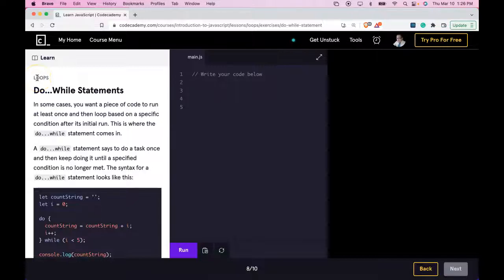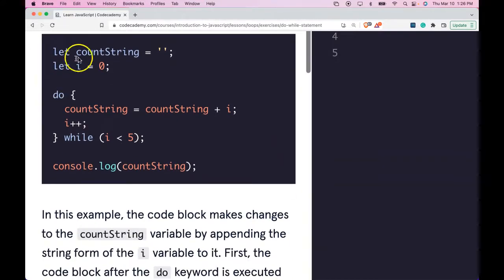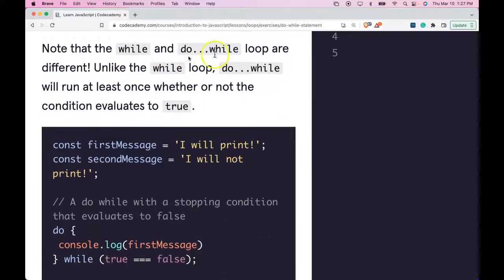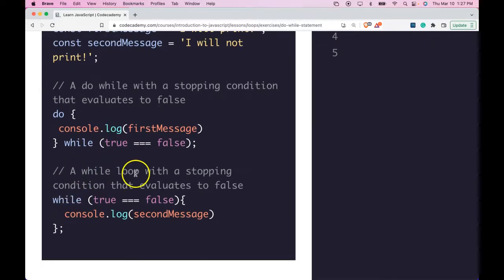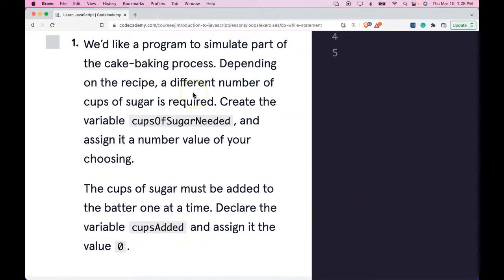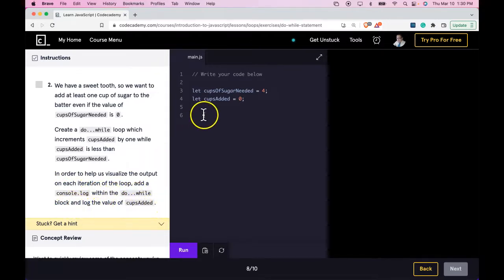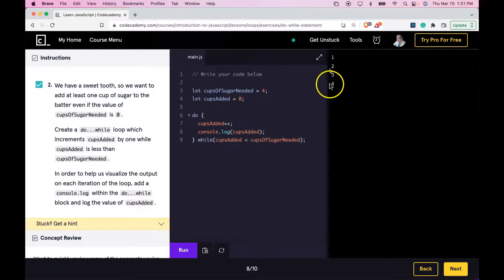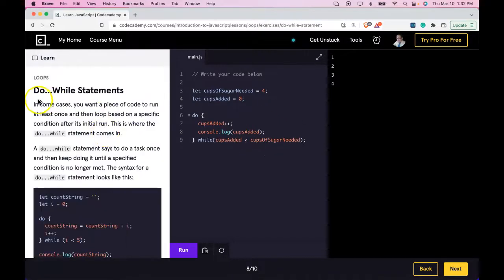Do While Loops Explained with JavaScript, Practice Do While Statements with Codecademy's Learn JS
In this JavaScript lesson named "Do While Loops Explained with JavaScript, Practice Do While Statements with Codecademy's Learn JS" we look at JavaScript Do While Statements on Codecademy's "Do... While Statements" lesson.  We talk about the difference between a do-while loop and a while loop.  The difference between a while loop and a do-while loop is that a do while loop will always run at least once, while a while loop will only run if the condition is true.  If the starting condition never evaluates to true, then the while loop never runs.  We use a do while statement to make sure a block of code runs at least the first time.  Understanding the different types of loops in JavaScript allows you the power to choose the best loop for the problems you face while developing.  Understanding do while statements are best for when you need your code block to run at least once will come in handy when the project you are working on calls for such a loop.  Make sure to practice do-while loops, as well as practice, while loops thoroughly before moving on and advancing in your Javascript journey.